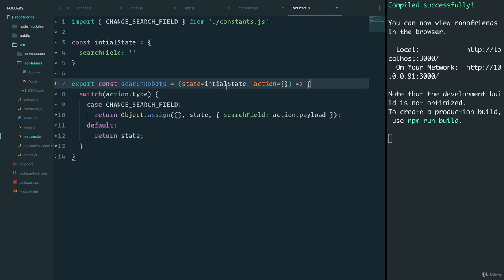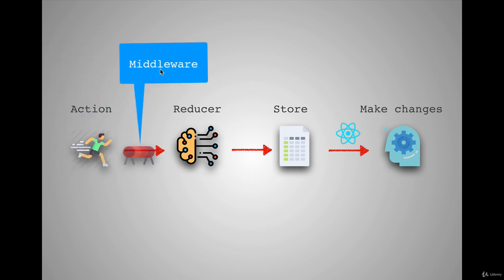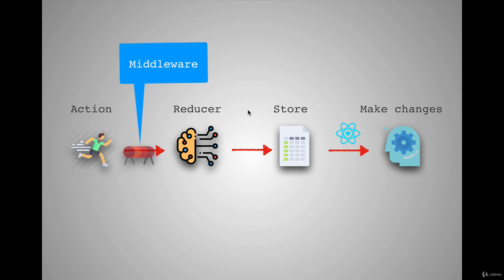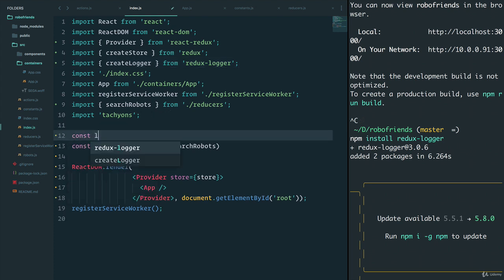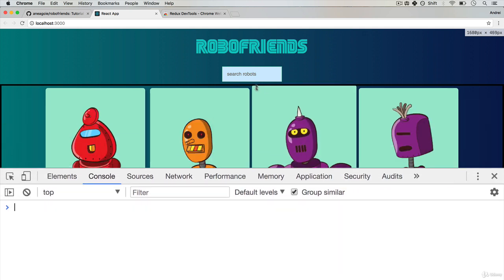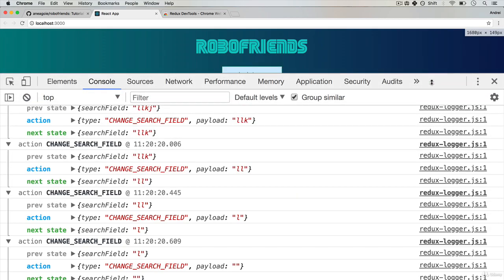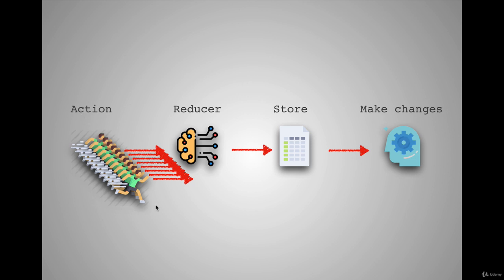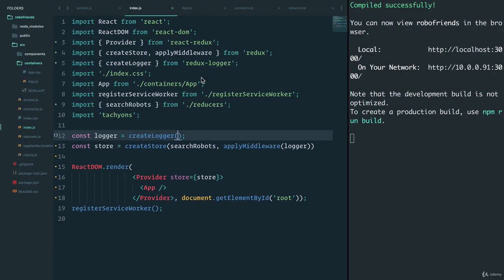4. R+Red+M.Bundling (24-28)(1)